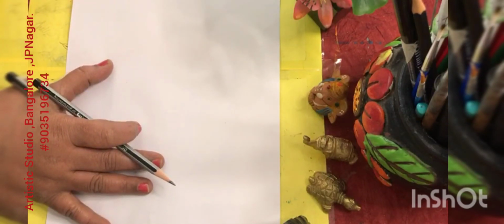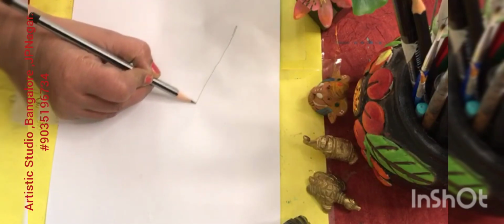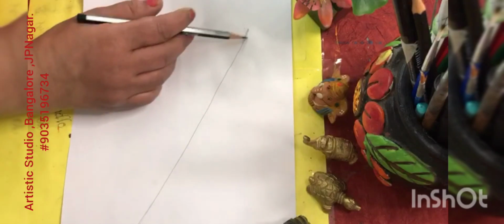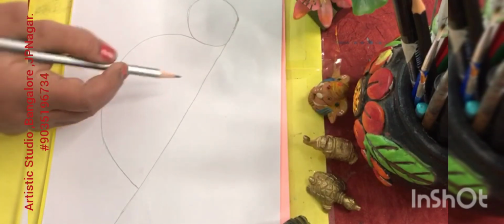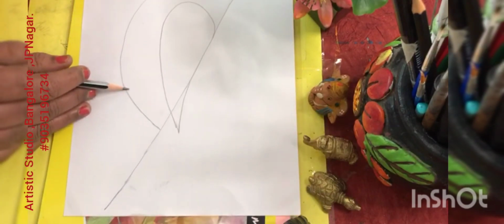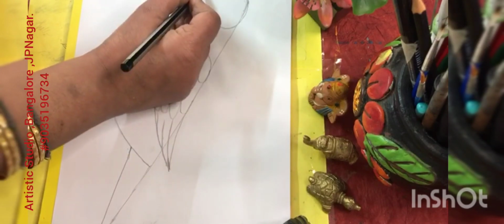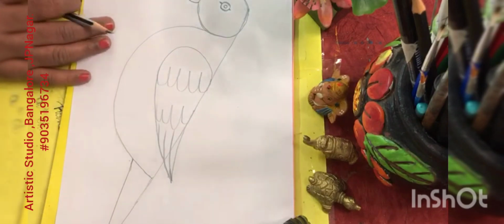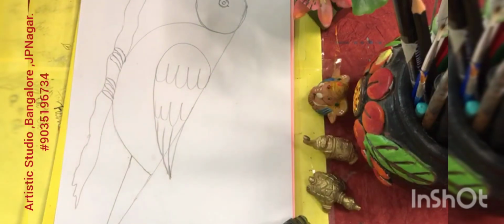Parrot sketching and painting session by Artistic Studio, Bangalore,#9035196734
Simple Parrot sketching and painting for students with simple technique and steps, colours used are poster colours, and flat and round brushes.